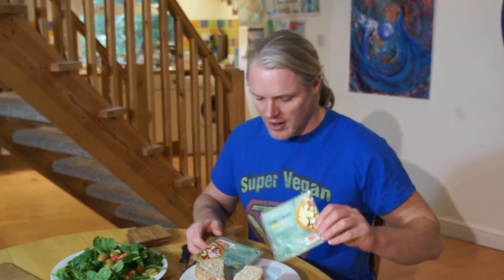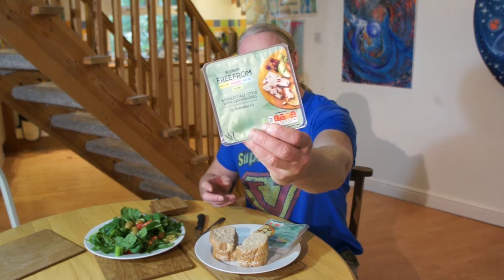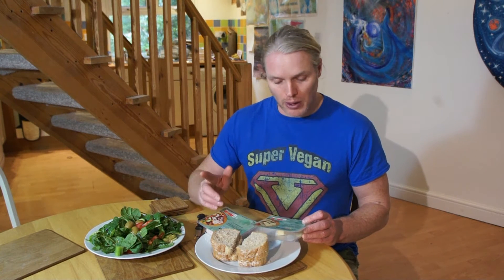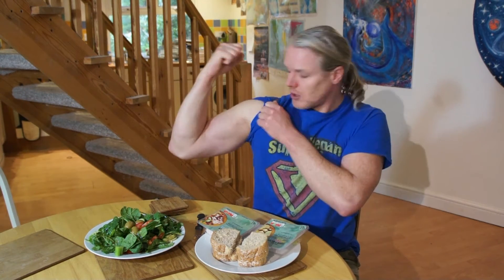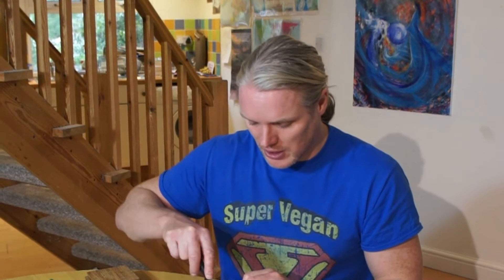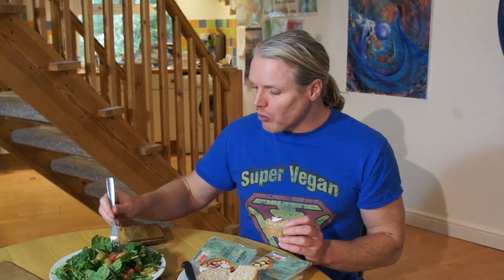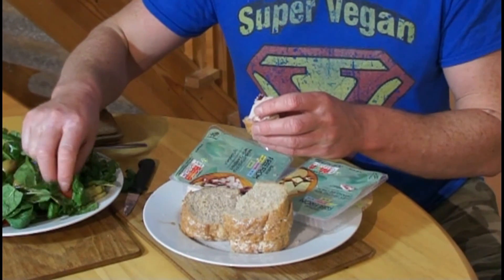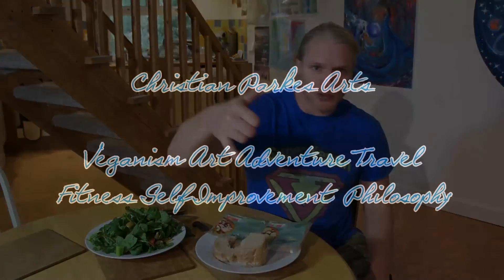Sainsbury's Vegan Cheese Review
My first vegan food review! Sainsbury's vegan cheese review. Vegan Gary Taste test.